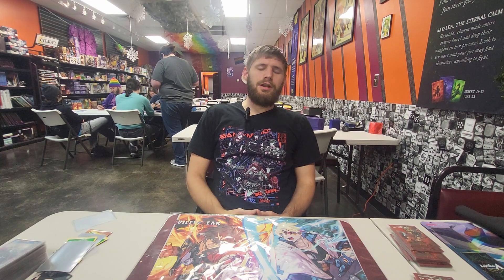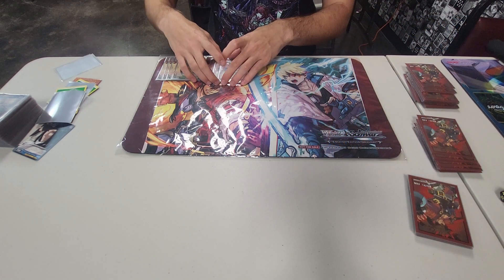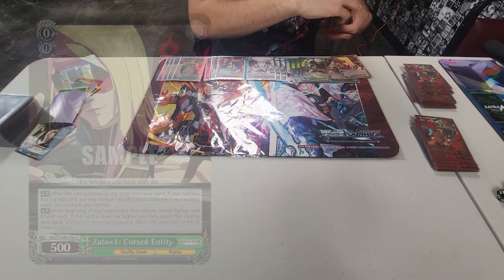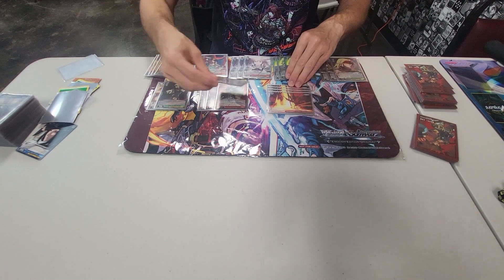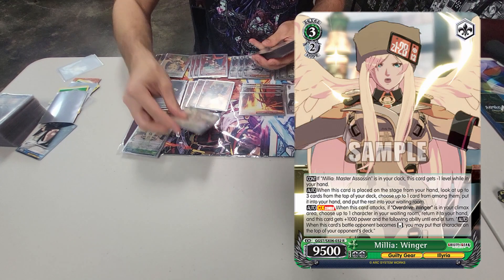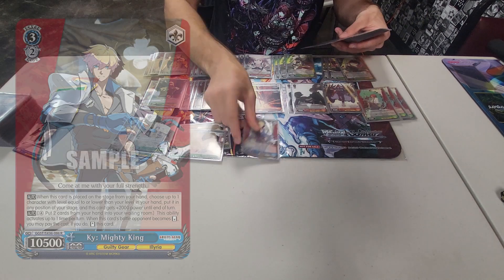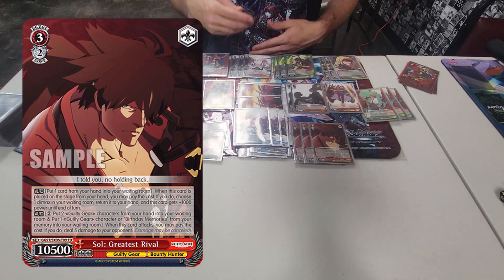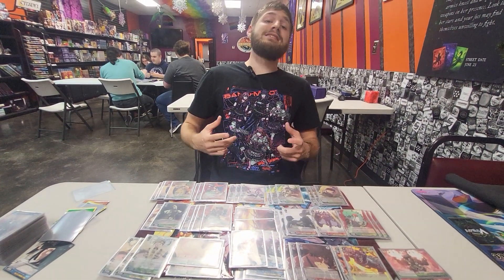Busting Makes Me Feel Good! | Guilty Gear Strive (4 Door/2 Bar/2 Bar) {Weiss Schwarz}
Wanna Play Online?